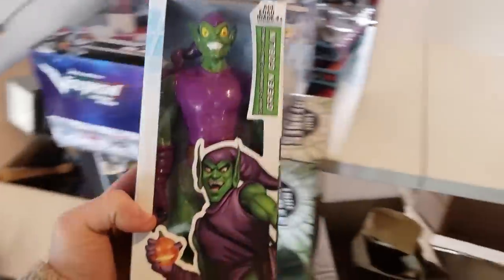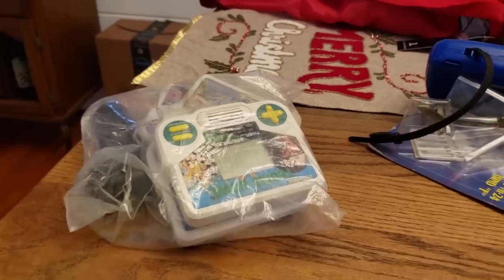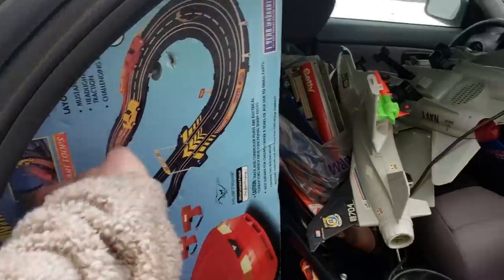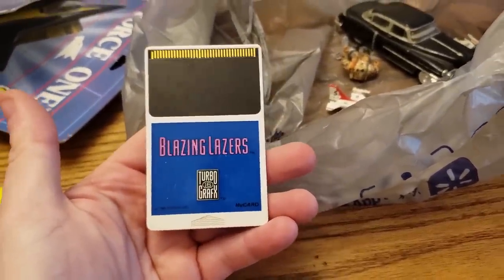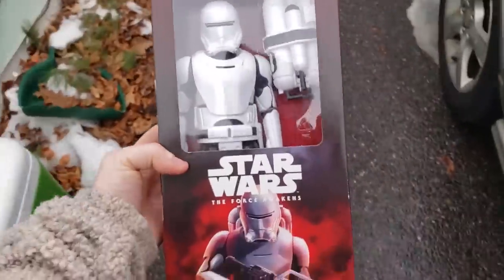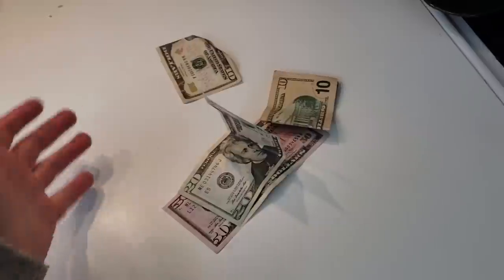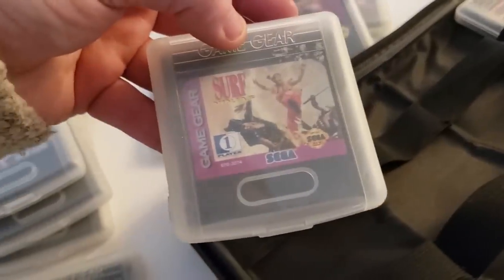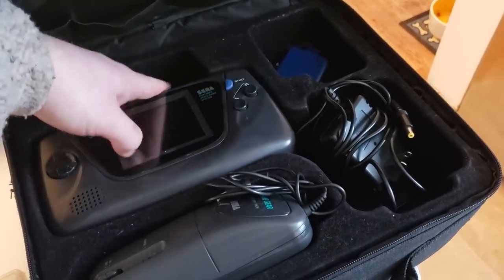I Will Make Over $1000 Selling These Toys on Ebay and Amazon!